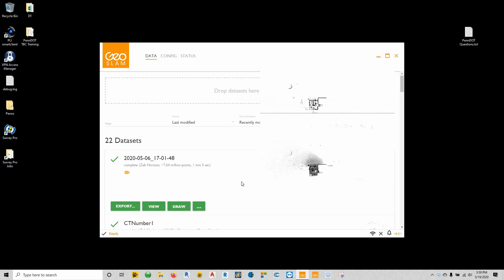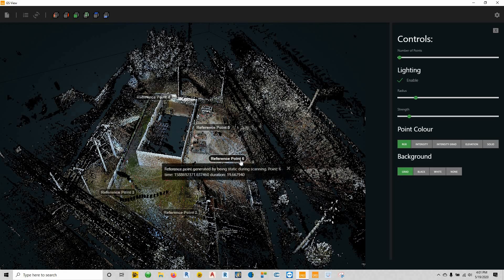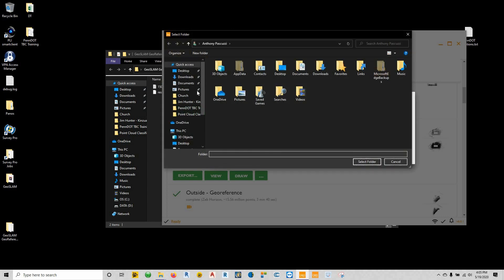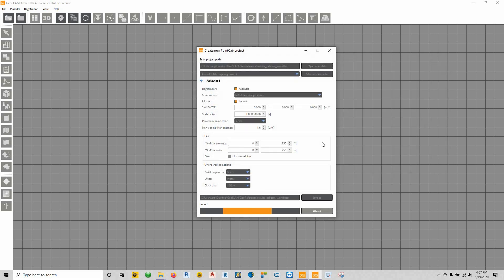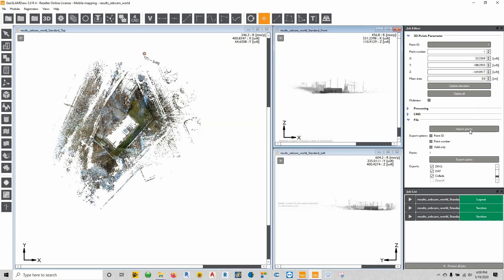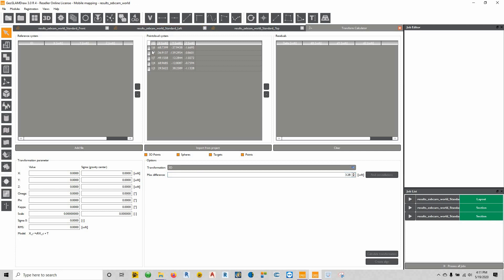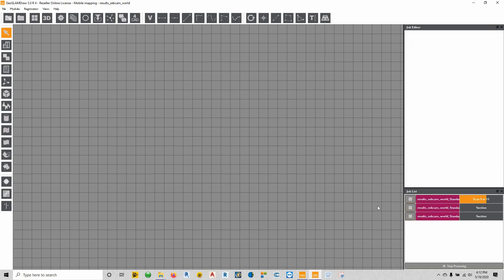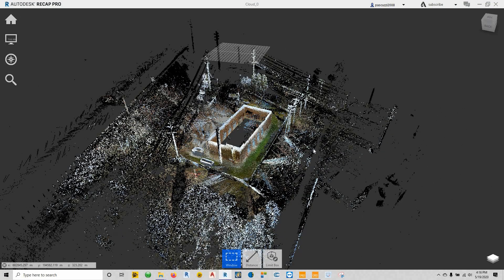How to GeoReference and Colorize GeoSLAM Scan Data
Precision Laser is happy to annouce we are now a dealer for the GeoSLAM line of products.

In this video we cover how to export a fully colorized and georeferenced point cloud from their Draw Software.